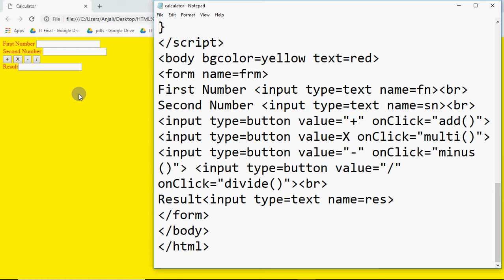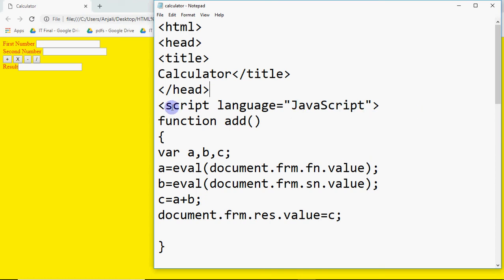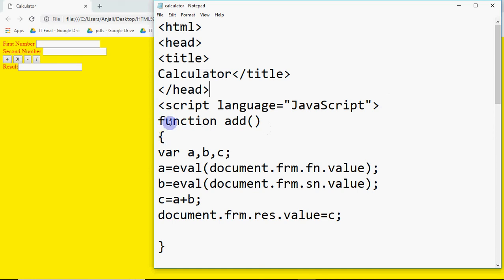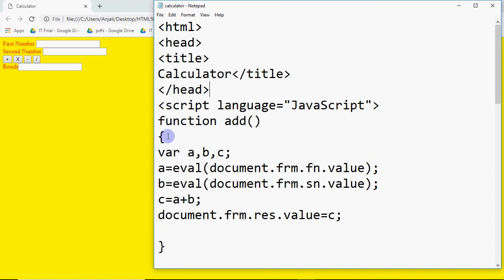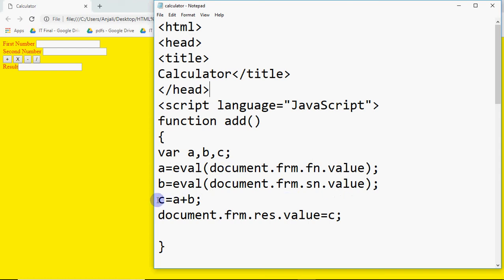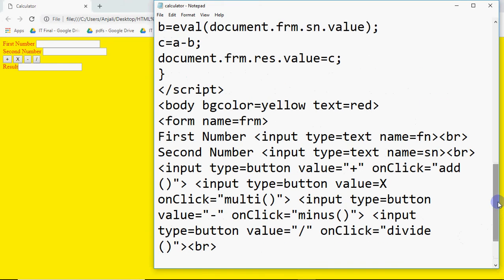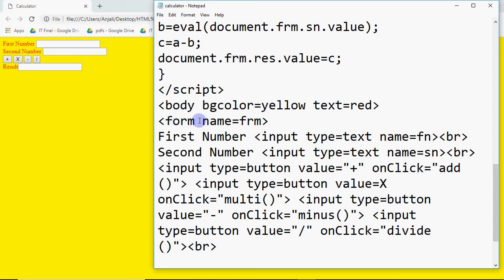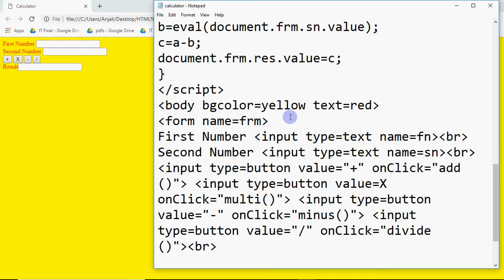JavaScript Calculator Part One || Made and explained By Aarav - 8 Year Old Kid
In this video Aarav explains How to implement a Calculator in JavaScript. Aarav is  years old and very much interested in programming and operating systems.